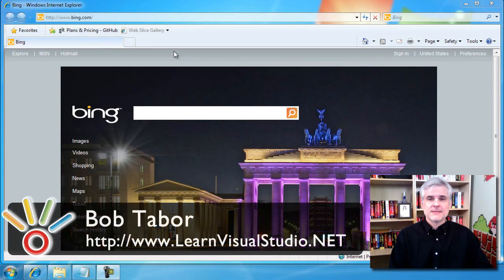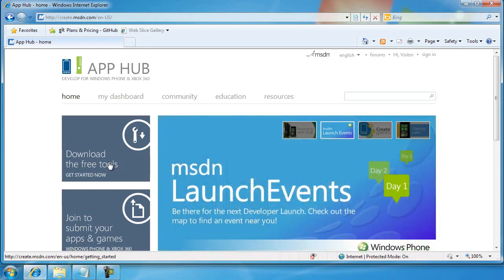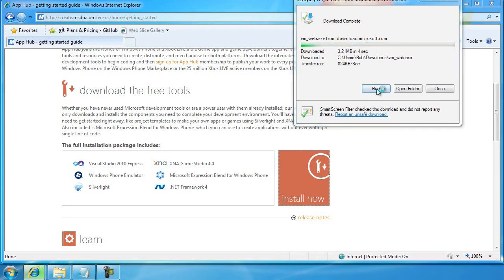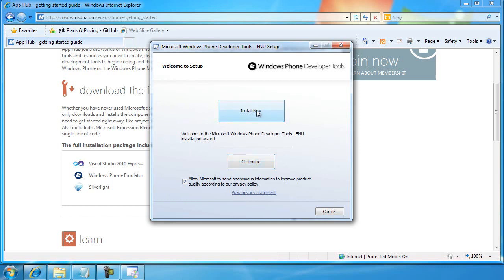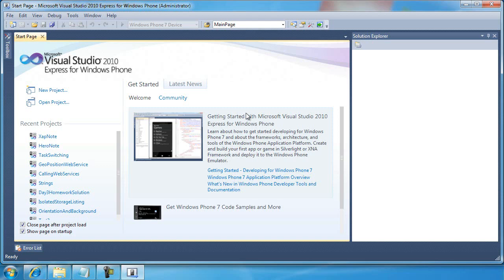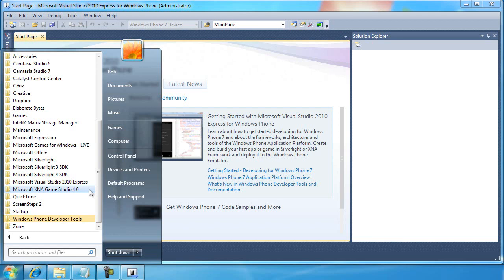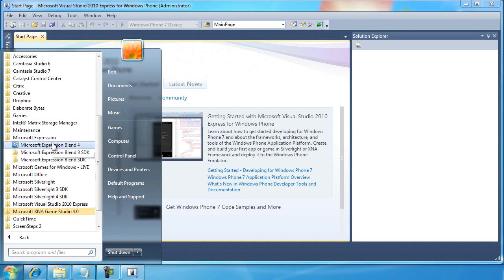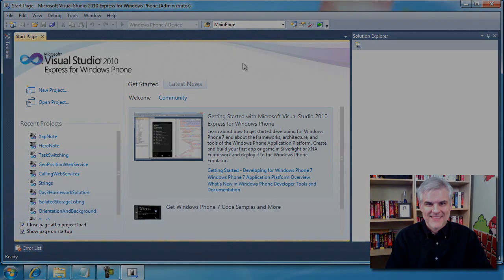2. Overview of the Windows Phone 7 Emulator - Day 1 - Part 4